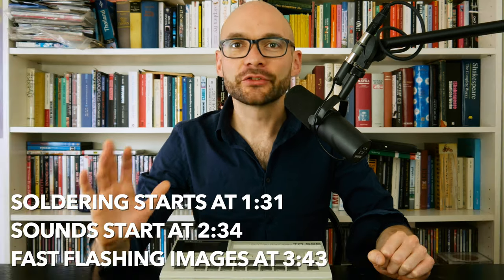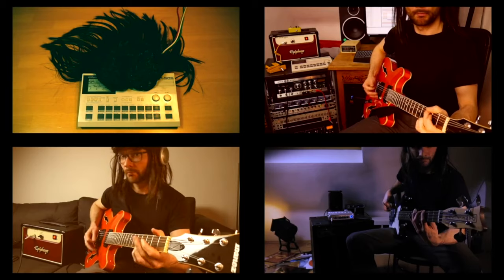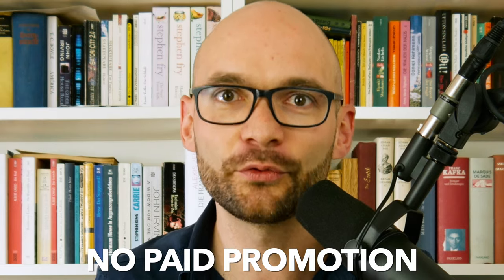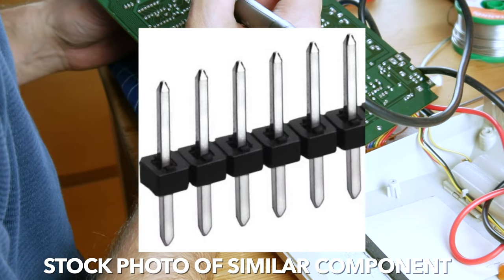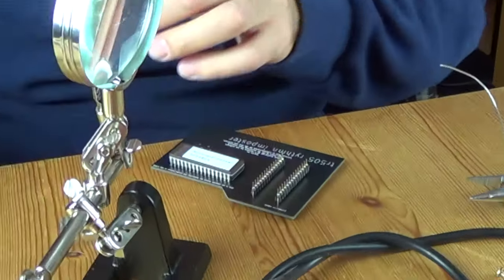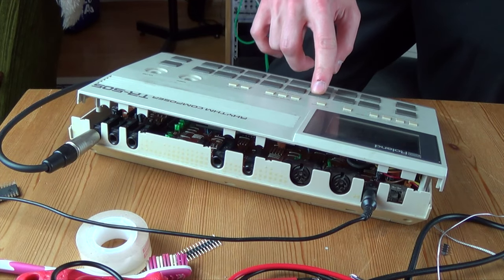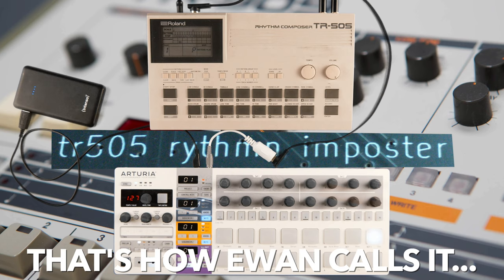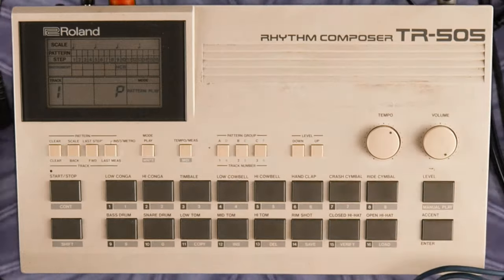Better Gear - How To Turn a Roland TR505 Into A TR909 (Drum Machine Mod)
In this episode of Better Gear, the show about making Bad Gear better, we are going to turn a humble Roland TR-505 into a techno monster. How? Can it punch above its weight?

❤Thanks to Ewan Colsell for the mod kit❤

❤Thanks to Raimund for the soldering work❤
Follow him on Insta: Instagram.com/moltzenberg/